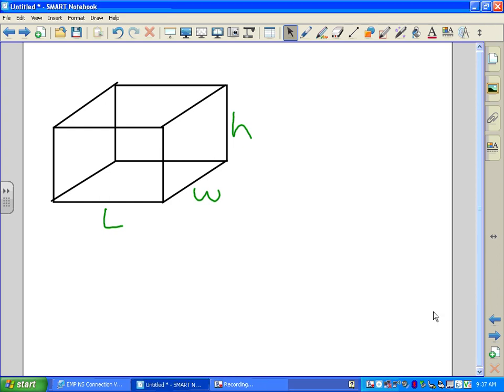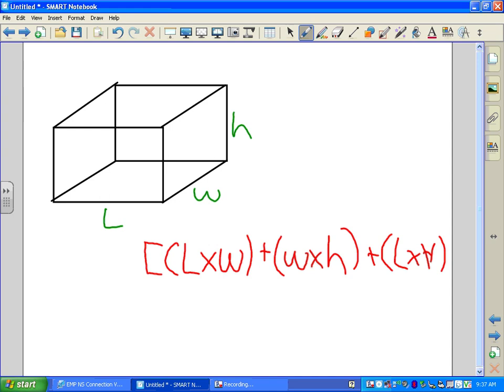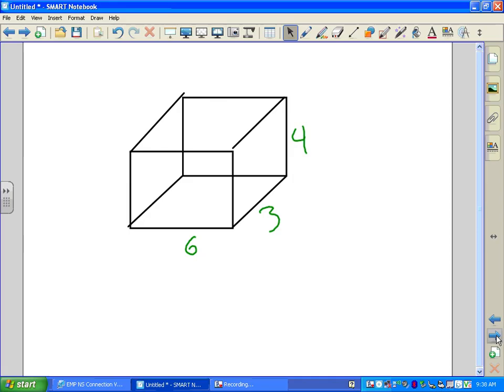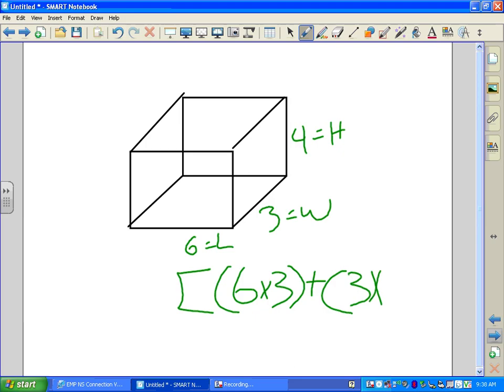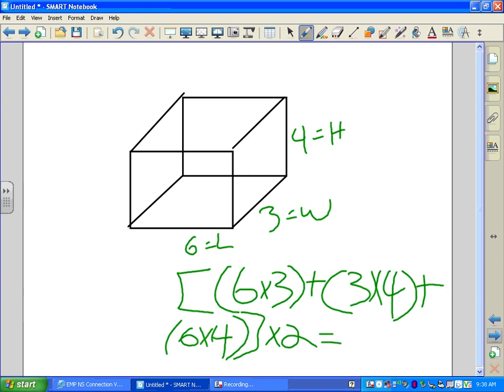Surface Area of a Rectangular Prism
Three students find the surface area of a rectangular prism